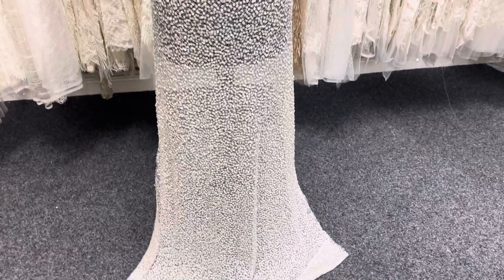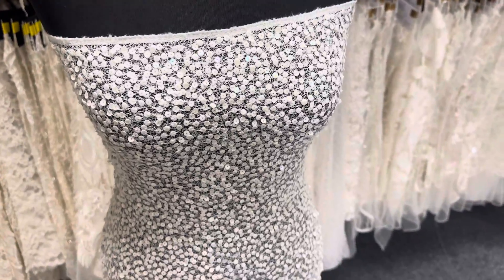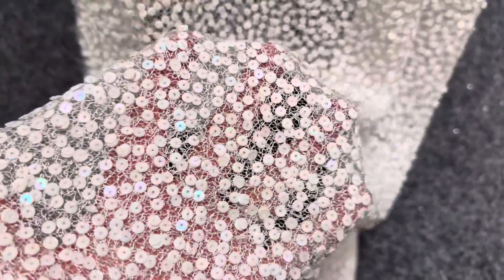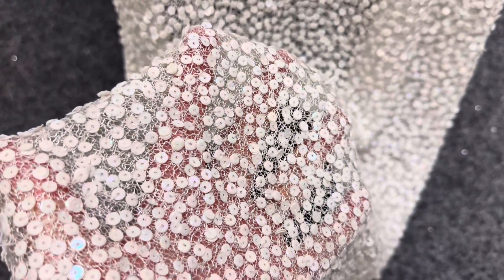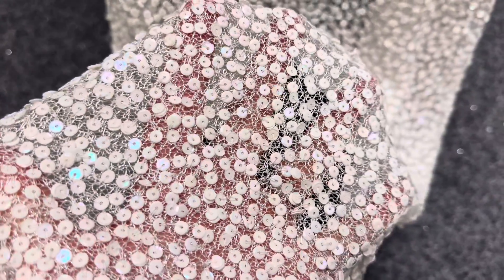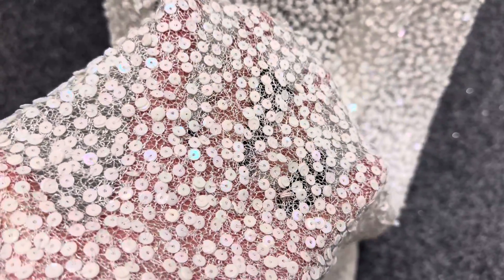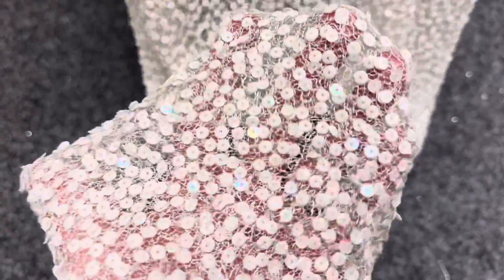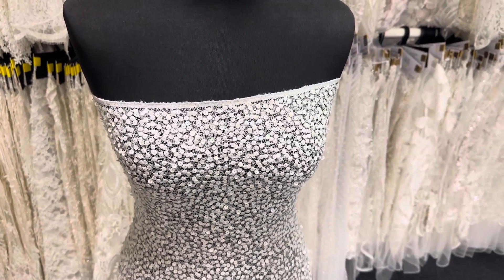Iridescent Ivory Couture Embroidery - Moondust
Moondust measures 110 cm (43.3") wide and is perfect for making the most wonderful evening or bridal wear.

Our designer has embroidered ivory iridescent sequins, displaying a play of lustrous colours like those of the rainbow,  onto an unusual open weave fabric that has a very subtle silver thread running throughout. Also available in a small choice of other colours.